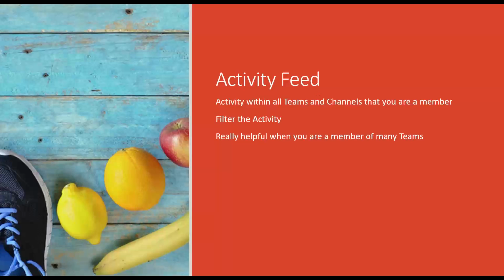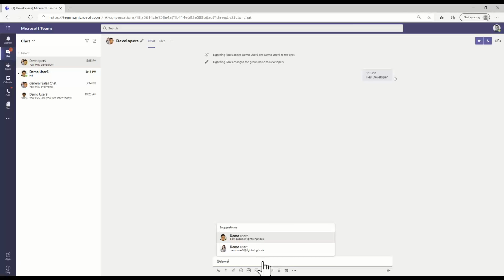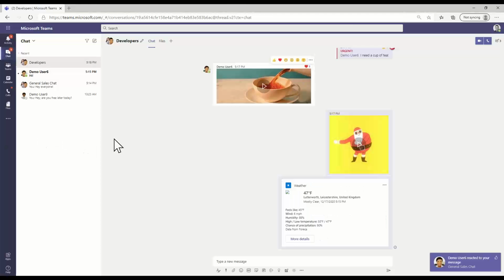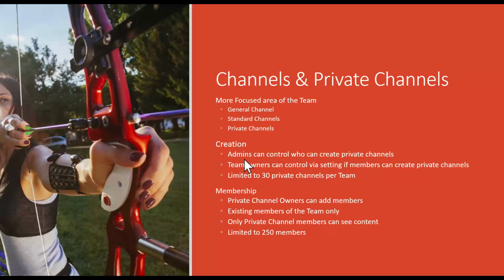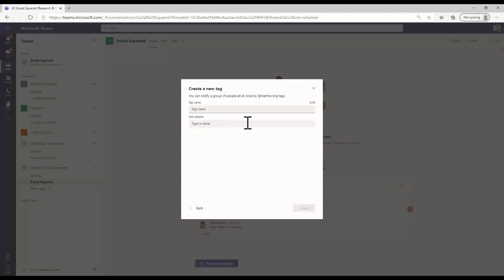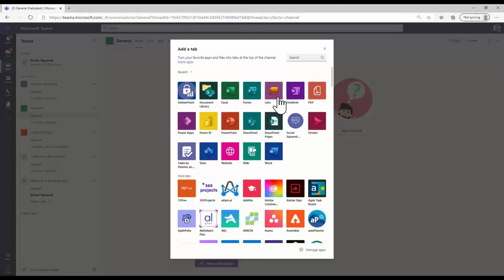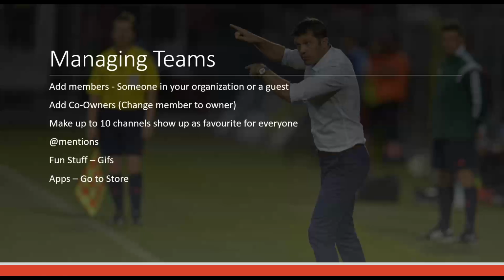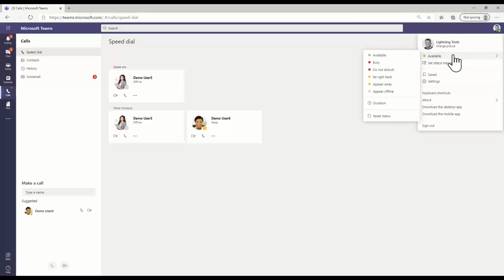Getting Started with Microsoft Teams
The final webinar in our 'Getting Started' series, Brett Lonsdale (Co-Founder of Lightning Tools and Microsoft Office Apps and Services MVP) presents Getting Started with Microsoft Teams. We explore the Teams basics, Chat, Creating Teams, Channels, @Mentions, Moderation, Tags and more.